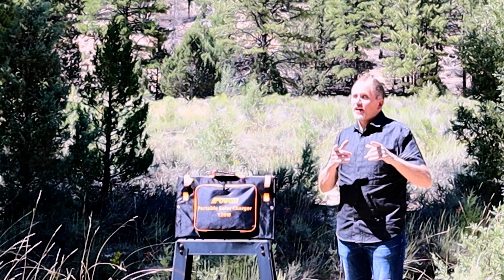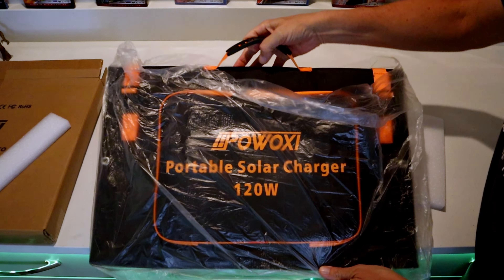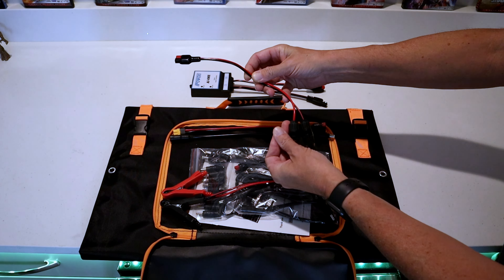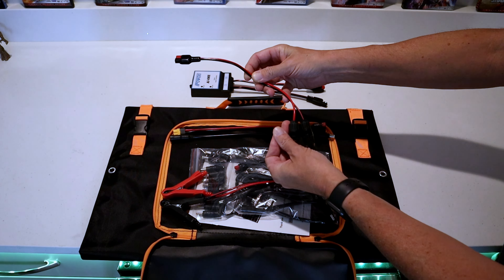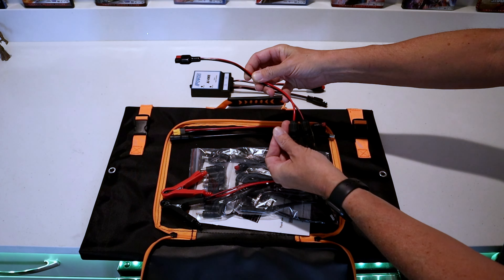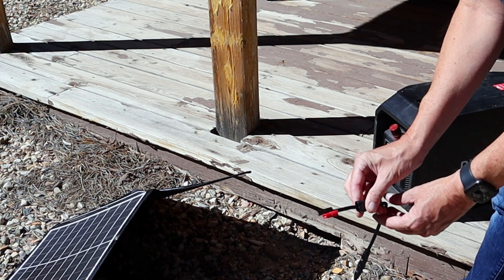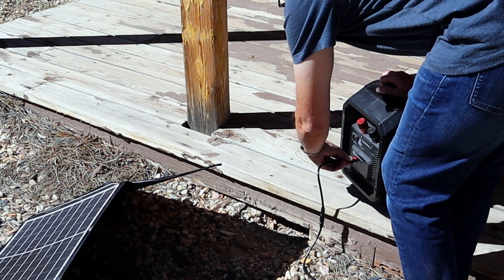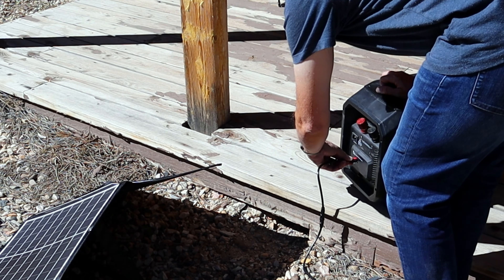Solar Panels For Off The Grid, Camping, RV's, Cabins, Hiking, and Travel. Folding and Portable!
In this video I’ll be reviewing the POWOXI 120 Watt Portable Solar Panel Kit with Stand!
I’ll start out by Unboxing the POWOXI 120 Watt Portable Solar Panel Kit with Stand!
Next I’ll go over the Weight, Dimensions, Price, and also show you how this panel can be used to charge up a Lead Acid Duracell PowerSource that I use to power my cabin.
I’ll be covering the main Strong Points of the POWOXI 120 Watt Portable Solar Panel Kit with Stand, followed by the minor Drawback, and wrapping things up with a conclusion as to if this product is worth the money.
*Note this didn't work with my Jackery 1500 Explorer but does work with other Jackery units
*Please check out the link below to purchase one of these for yourself!
*Special Thanks To Powoxi!

Contents of this video:
00:00 Intro.
00:22 Best use of the POWOXI 120 Watt Portable Solar Panel Kit with Stand!
00:35 Unboxing the POWOXI 120 Watt Portable Solar Panel Kit with Stand!
02:31 Weight, Dimensions, & Price of the POWOXI 120 Watt Portable Solar Panel Kit with Stand!
03:23 Charging Demonstration with Duracell PowerSource of the POWOXI 120 Watt Portable Solar Panel Kit with Stand!
04:19 The main Strong points of the POWOXI 120 Watt Portable Solar Panel Kit with Stand!
05:01 The main Drawback of the POWOXI 120 Watt Portable Solar Panel Kit with Stand!
05:40 Overall Conclusion and what I think of the POWOXI 120 Watt Portable Solar Panel Kit with Stand!  Is this worth the price?

POWOXI 120 Watt Portable Solar Panel Kit with Stand!

Powoxi 100W Portable Solar Panel Kit with Stand

Powoxi 60W Portable Solar Panel Kit with Stand

Duracell 1440/660 Powersource  (As shown in vieo)

120W Portable Solar Panel Kit with Stand Foldable Solar Panel Charger for Jackery Power Station, 8mm Goal Zero Yeti Power Station, Suaoki Portable Generator, Phones, Laptop, with QC 3.0 USB DC Ports.
Multi-port output, compatible with various power stations.
1) Charging Portable Power Stations
5.5 * 2.1mm DC adapter for Rockpals 250W/350W/500W, FlashFish 200W/300W, PAXCESS ROCKMAN 200/300W/500W, PRYMAX 300W portable generators.
5.5 * 2.5 mm DC adapter for Suaoki 400wh portable generators.
8mm DC Adapter for Jackery Explorer 160/240/300/500/1000, Goal Zero Yeti 150/400, BALDR 330W Power Station.3.5 * 1.35mm DC Adapter for Suaoki S270, ENKEEO S155, Paxcess 100W, Aiper 150W portable generators.
DC5521-XT60 Adapter : EF ECOFLOW RIVER/RIVER PRO/RIVER MAX/ DELTA.
DC5521-Anderson Adapter: ROCKPALS POCKPOWER 200W, Jackery 1000.
DC5521-MC4 cable for RIVER/Pro/Max/DELTA1300, Rockpals 300W, PAXCESS 330W solar generator, Jackery Explorer 1000, etc.
TYPE-C PD60W/QC3.0/USB for cell phones, tablets, laptops, mobile power, cameras, gamepads, drones, etc.
2)Charging Multiple 12 Volt Batteries with 2022 Intelligent Charge Controller
-Compatible with Wet Cell, Gel Cell, Flooded, Maintenance-free, AGM battery.
NON-SLIP FOLDING KICKSTAND
The kickstand is adjusted to the best angle for you.
Tets more 25% sunlight than lying flat.
The back brace enables good heat dissipation from the solar panel, preventing the panel from overheating and improving charging efficiency.
FOLDABLE & PORTABLE
Easy to carry during travel.
Folding Size : 21.5*14.5*6 inch
Unfold Size : 57.4*21.5 inch
PACKAGE INCLUDE
1* 120 Watt Foldable Solar Panel
1* XT-60 to Anderson Adapter
1* Charge Controller
1* SAE-Alligator clip cable
1* MC4 Cable
1* DC5521 Extension cord
11*DC Adapter
IP65 WATERPROOF
Rated IP65 Water-resistant level, the product outer package is made of durable waterproof oxford clot.
Ideal for camping, hiking, trekking, picnicking and other outdoor activities.
HIGH CONVERSION EFFICIENCY
Made of advanced high-purity monocrystalline solar cells, achieving a high efficiency of 25%.
BUILT-IN SMART IC CHIP
Multi-port output
• 1*USB-3.0 Output
• 1* USB-C Output
• 1*DC Output
• 1*Visual indicator
Built-in smart IC chip intelligently identifies your DC devices and maximizes its charging speed.

Model POWOXI 120W solar panel
Peak Power 120W
Cell Efficiency 25%
Power Voltage 18V
Customer Services 12 Month +Lifetime Technical Service

Solar PanelsForOffTheGrid,Camping,RV's,Cabins,Hiking,andTravel.FoldingandPortable!